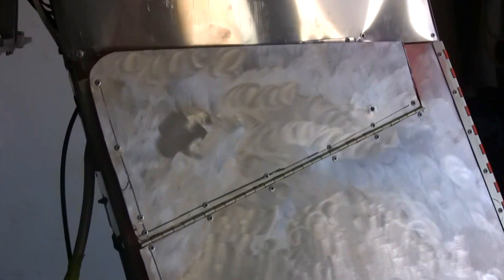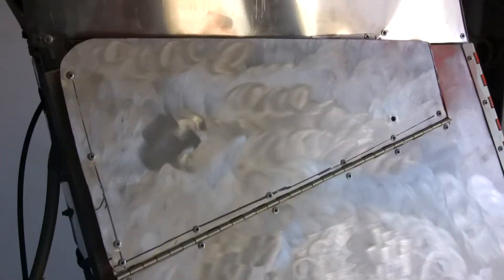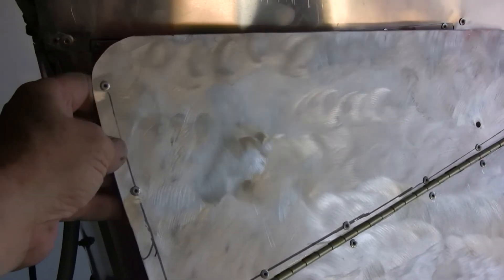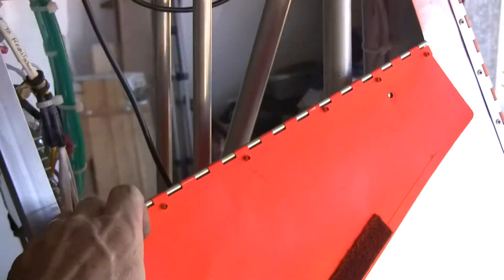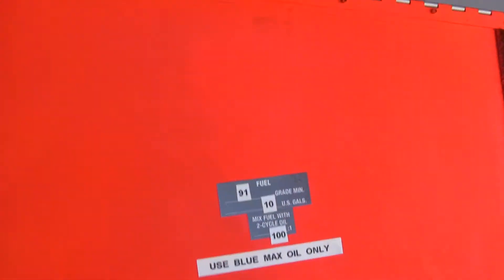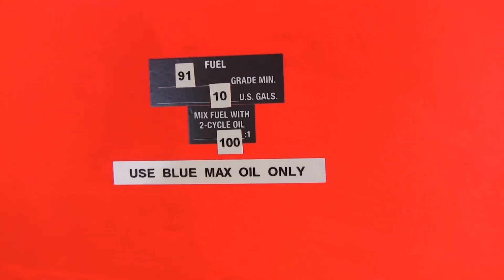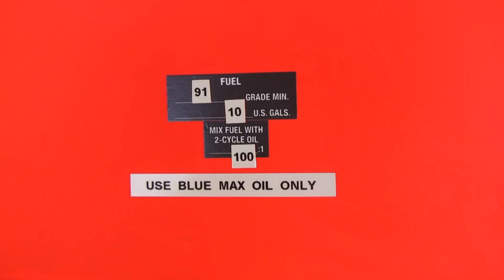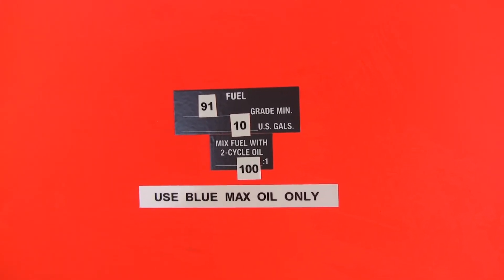MICHAEL HEIT Fuel Sign.M2TS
Just a short video about the fuel & oil needs data on the inside of the access door.